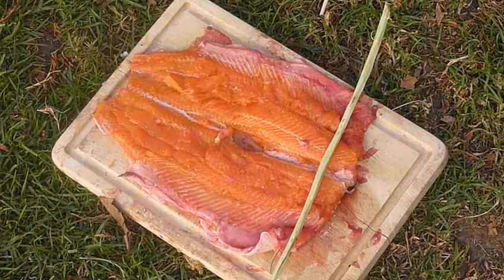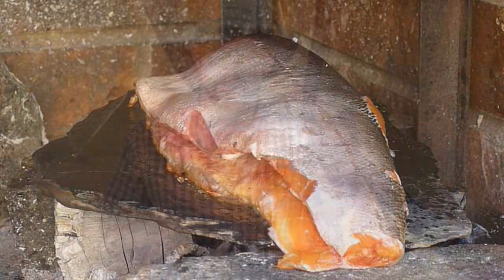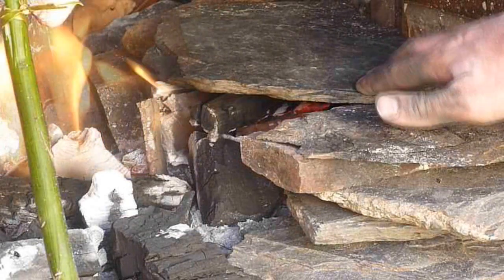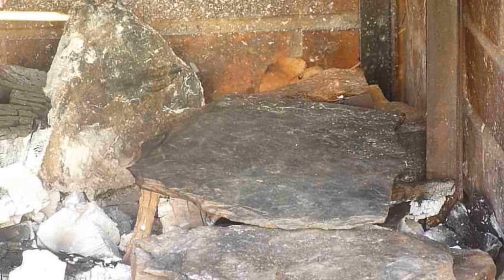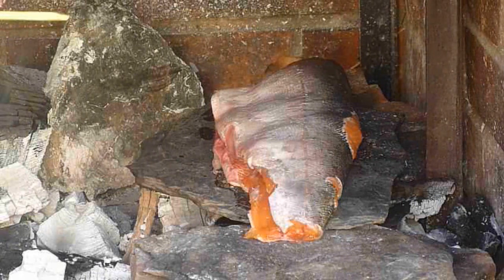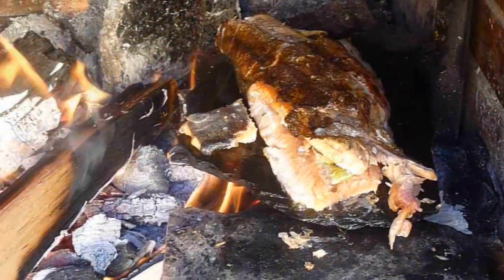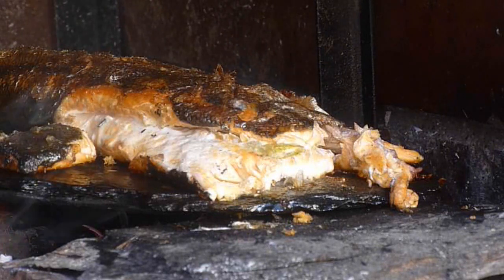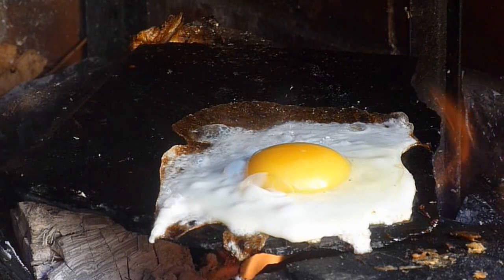Primitive Skills - Roast a fish on a stone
In this video we take a look at how to fry/roast a trout on a rock as indigenous peoples did. This is a very basic skill that does a great job (it cooks evenly as the rock absorbs the heat). The biggest thing to remember is not to choose rocks that have trapped moisture in them.